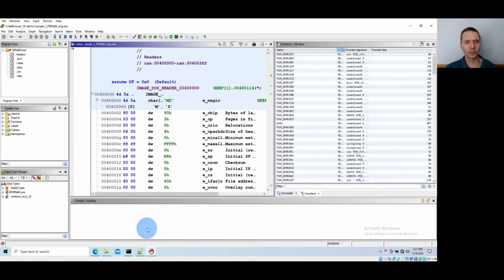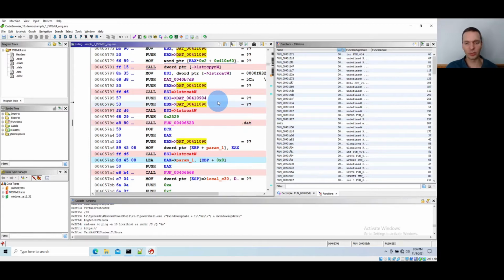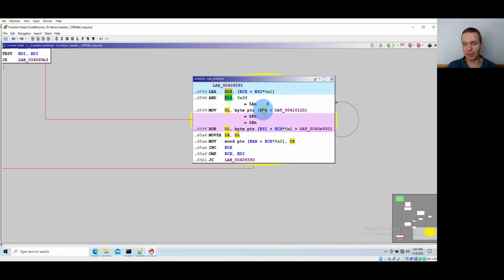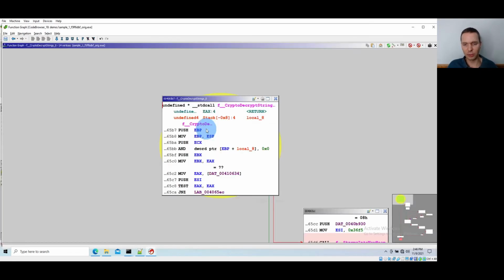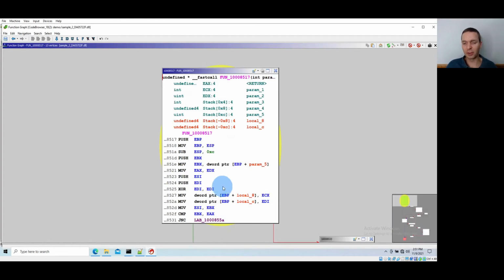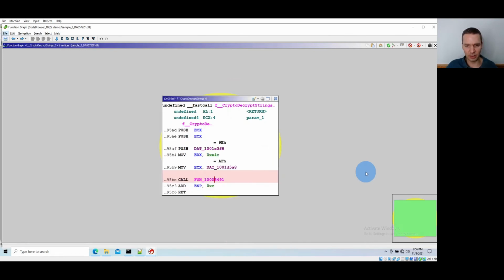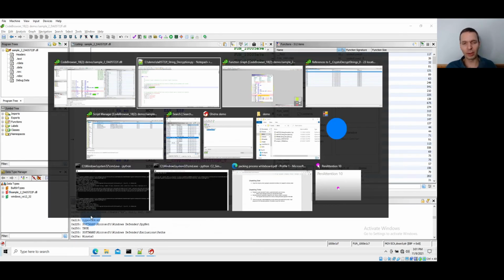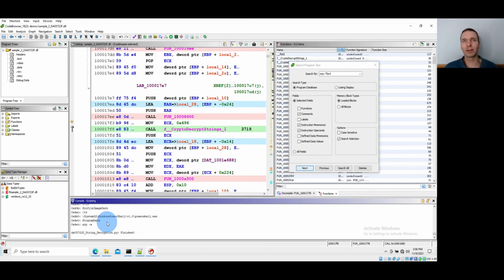Automate Qbot Malware String Decryption With Ghidra Script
Qbot is a common banking malware that includes hundreds of encrypted strings throughout the binary. You need to decrypt the strings to quickly identify locations of interest and extract key IOCs. This video provides a Ghidra script that will decrypt all of the obfuscated strings, put a comment of the decrypted string at the location of use, and print a list of all the strings for easy review. The script will also be run on a second variant to demonstrate how to locate the key variables needed for the scripts operation on any Qbot variant.

The Ghidra decryption script, f5ff6dbf_String_Decryption.py, is on github for you to download and use to assist in your RE efforts.

    Sample 1: f5ff6dbf5206cc2db098b41f5af14303f6dc43e36c5ec02604a50d5cfecf4790
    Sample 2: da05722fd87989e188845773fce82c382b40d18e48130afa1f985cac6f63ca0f